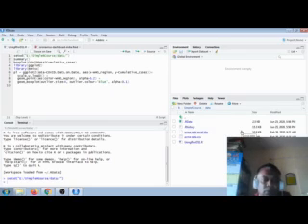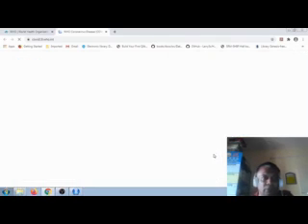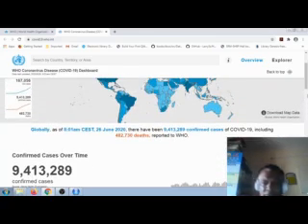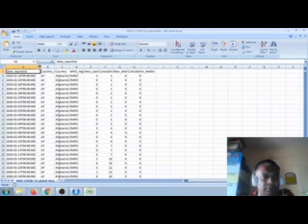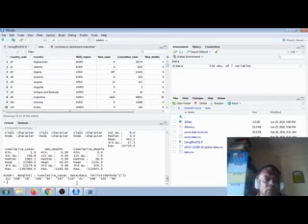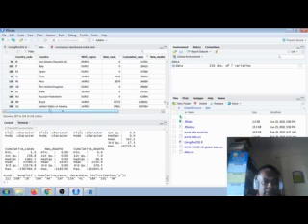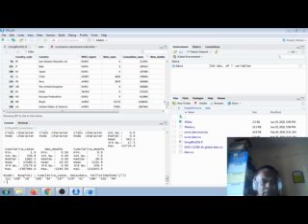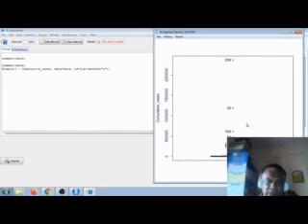Covid Data Analysis with R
Analyzing Covid data using R. Also using R a Corona Dashboard is done like the WHO dashboard for Corona.